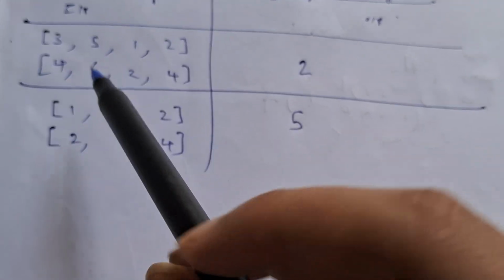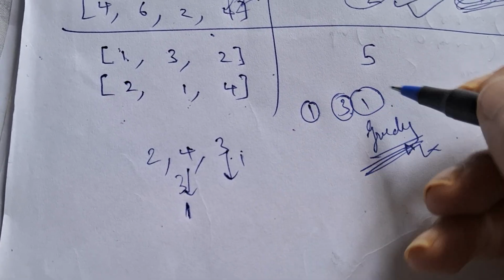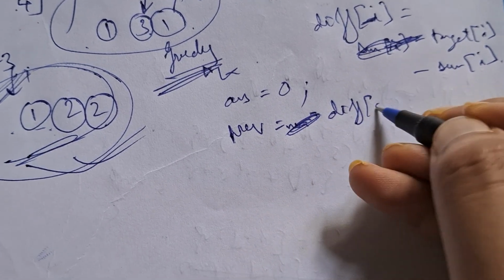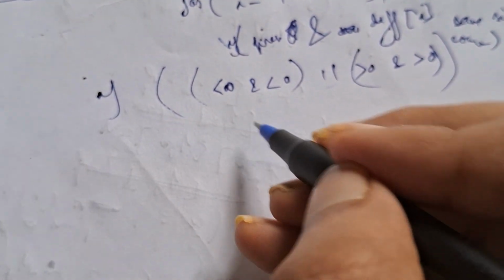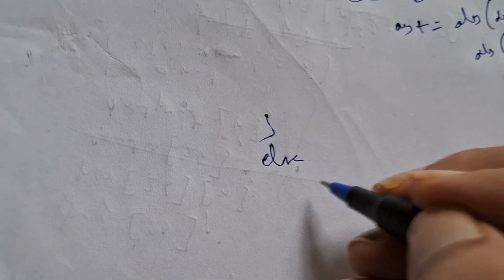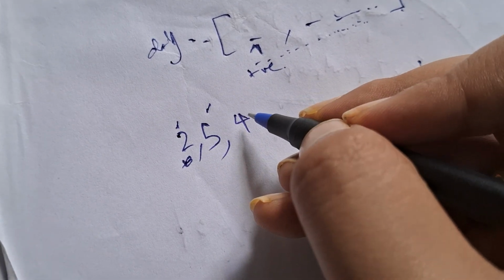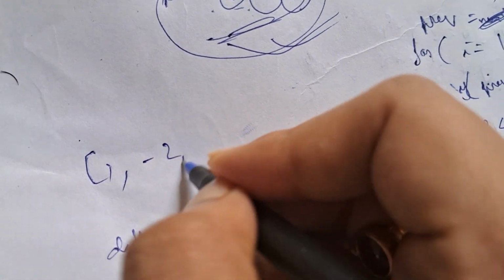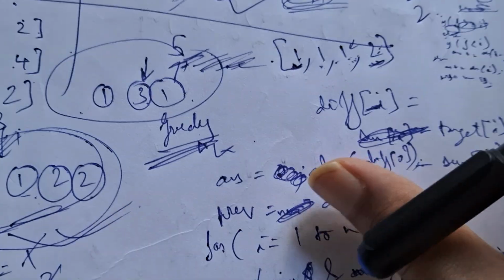Minimum Operations to Make Array Equal to Target - LEETCODE WEEKLY CONTEST 407